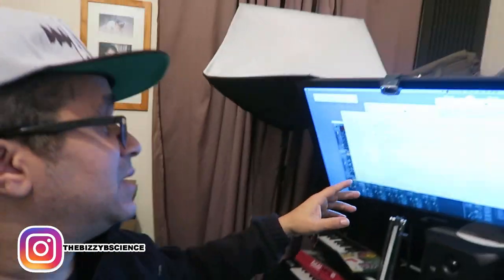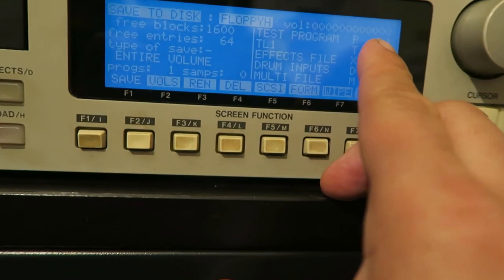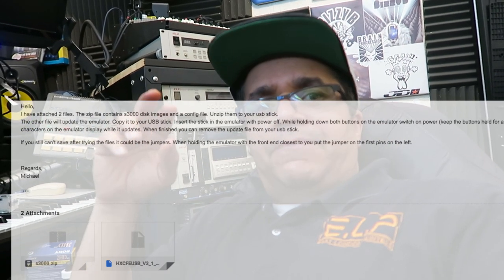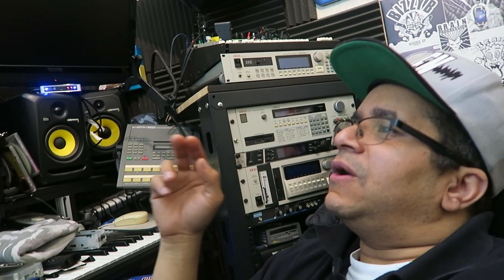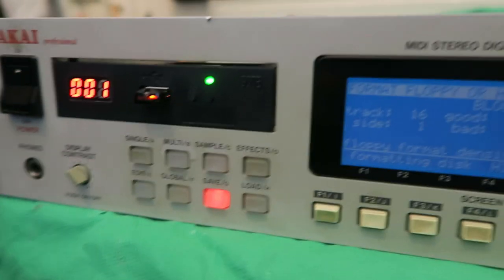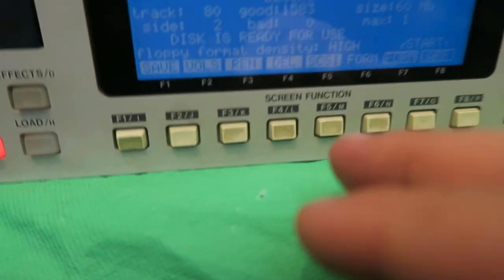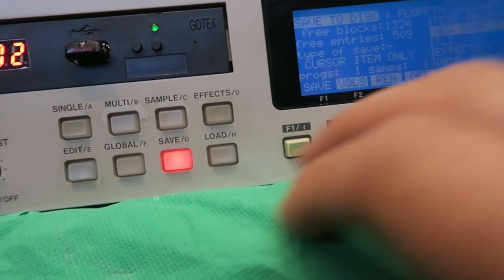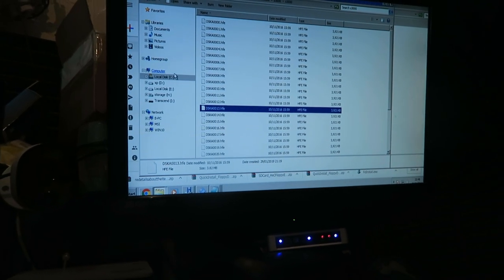FIXING HXC FLOPPY DISK EMULATOR ISSUES FIXED | AKAI S300XL Hardware Sampler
FIXING HXC EMULATOR ISSUES | AKAI S300XL